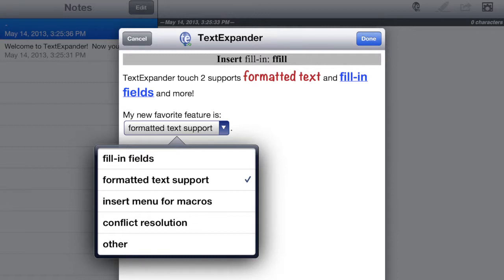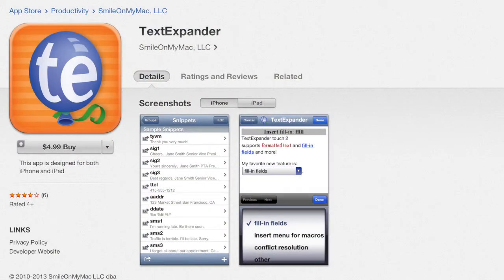MacVoices #13161: Greg Scown of Smile Introduces The New Features of TextExpander touch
Greg Scown of Smile is back to talk about the feature set of the newest version of TextExpander touch for iPhone and iPad.. The perfect companion to the desktop version of TextExpander for Mac, the new version now features formatted text as well as fill-in fields, making your iDevice more powerful than ever. Greg talks about the amazing number of apps that natively support TextExpander touch, creating desktop snippets that sync with your iDevice (and vice versa), and more.